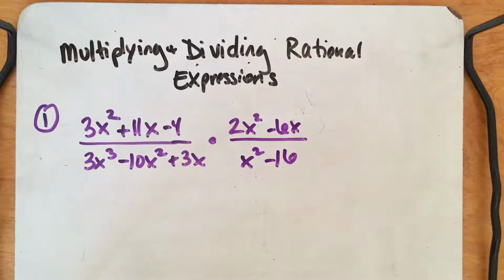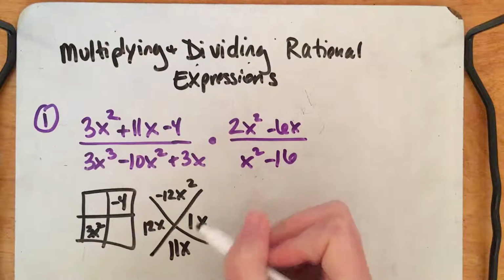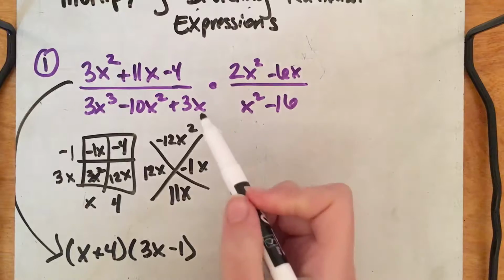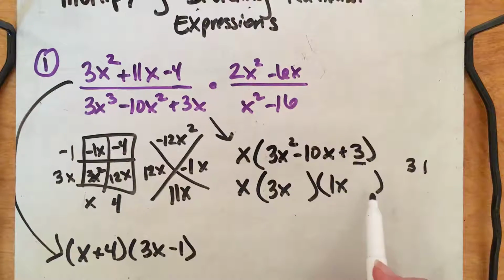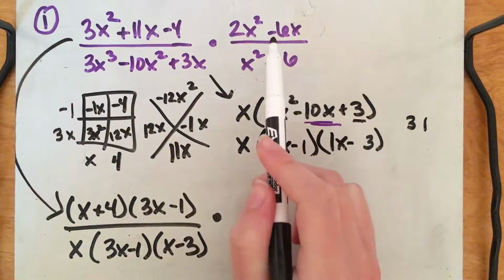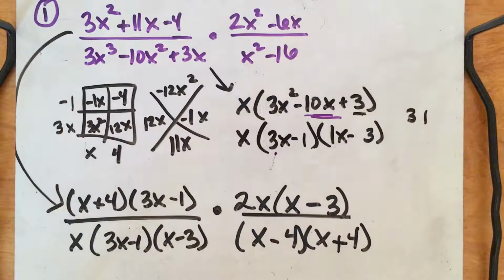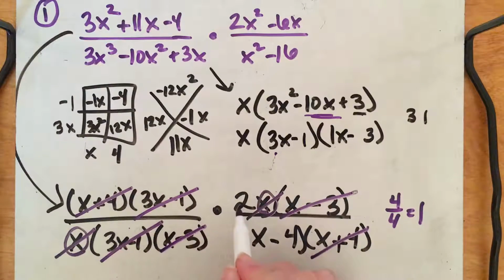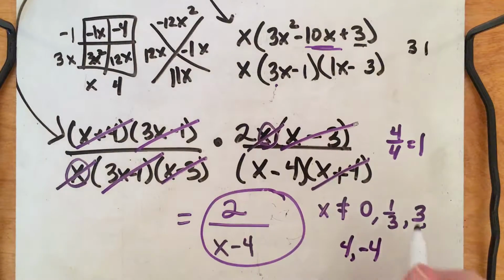Mult rat exp